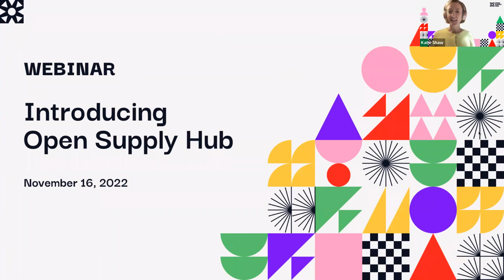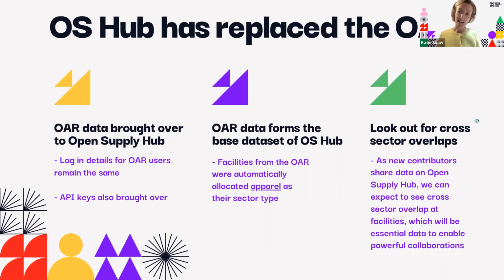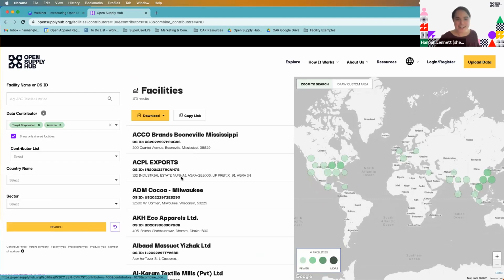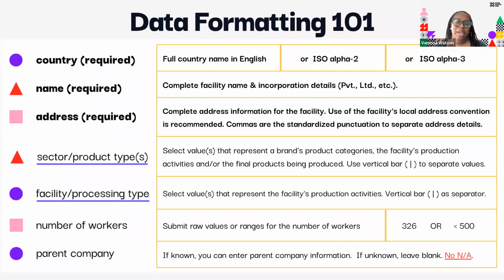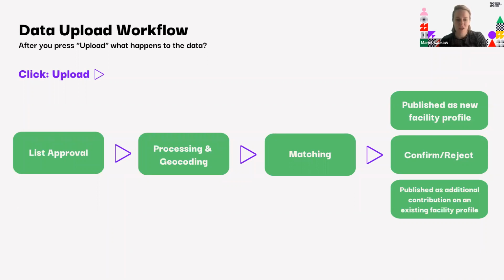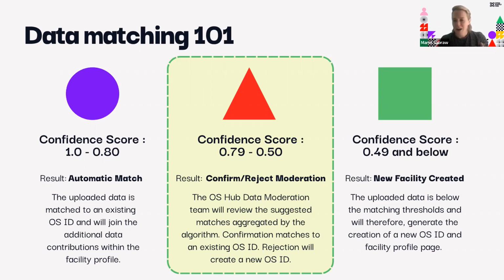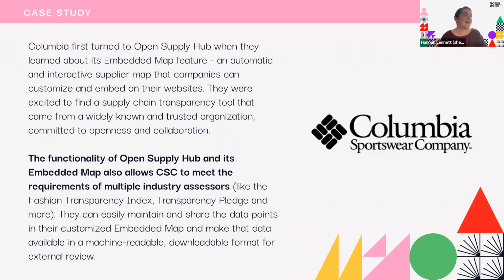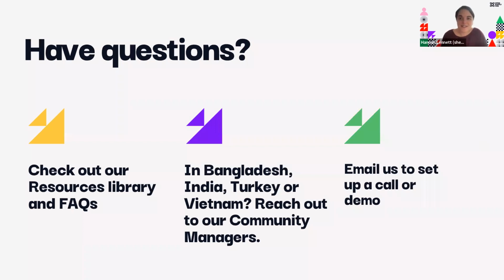Webinar Recording: Introducing Open Supply Hub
Launched on November 2, 2022, Open Supply Hub (OS Hub) is an accessible, collaborative, supply chain mapping platform, used and populated by stakeholders across sectors and supply chains. Visit opensupplyhub.org to learn more.

This inaugural demo shared tactical steps for how different stakeholders can make the most of OS Hub, alongside stories from organizations who have already benefitted from open supply chain data.